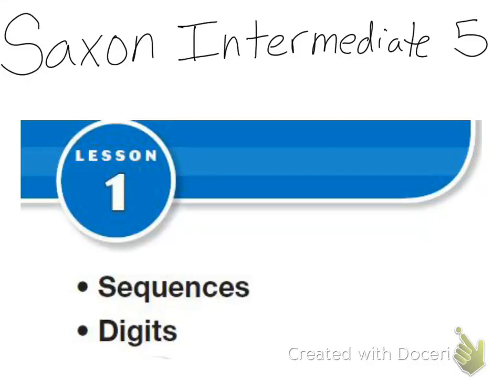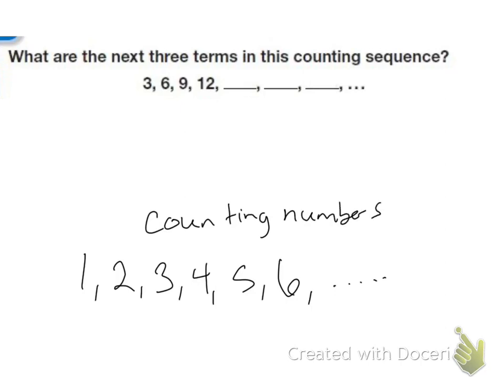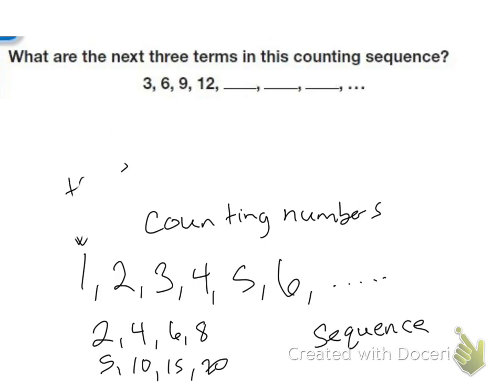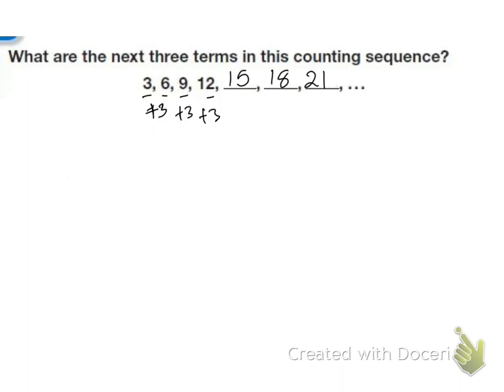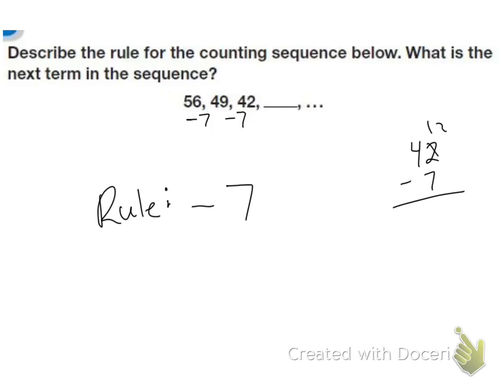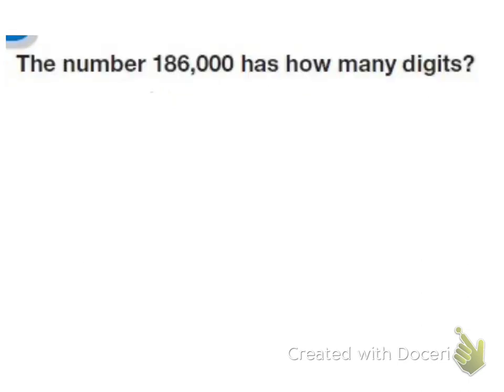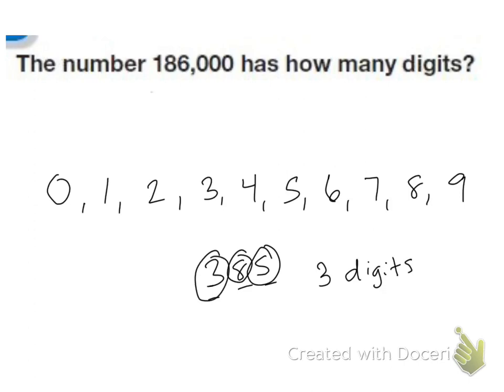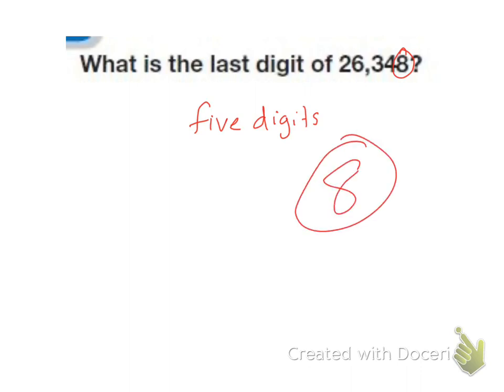Saxon Math Intermediate 5 Lesson 1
Sequence and Digits